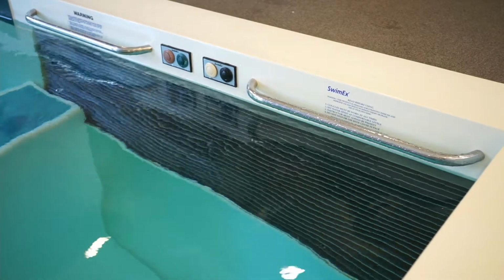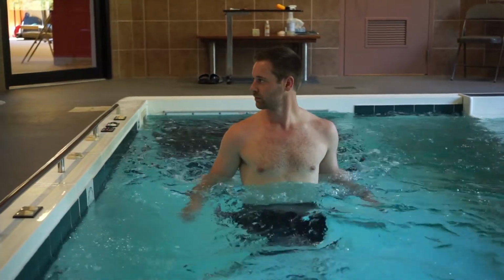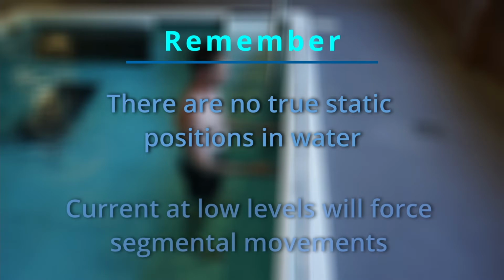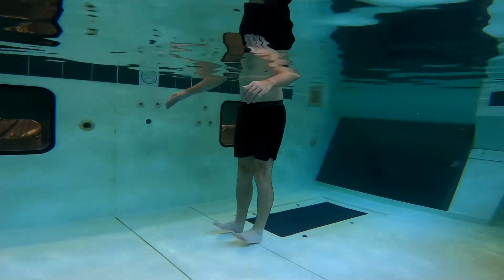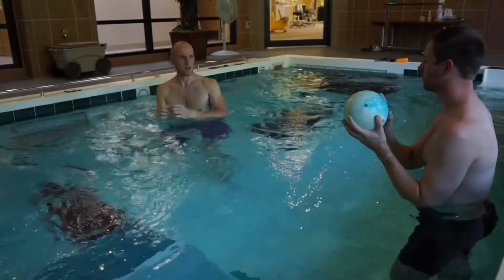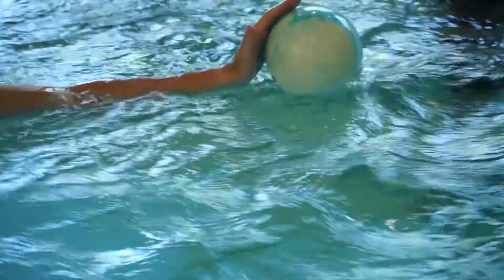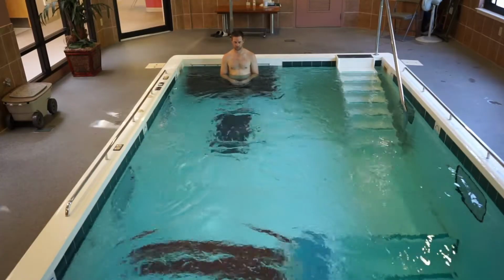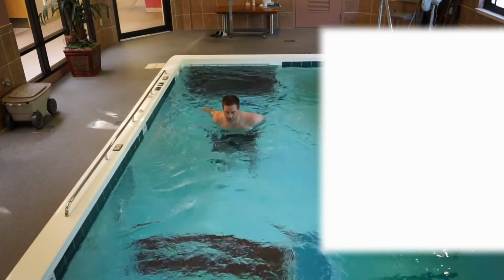How to Use a SwimEx Therapy Pool for Neurological Rehabilitation | Step-By-Step Aquatic Protocols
Learn how therapists use a SwimEx therapy pool to support neurological rehabilitation with controlled, water-based movement. This video walks through step-by-step aquatic protocols that can help patients begin gently, build confidence, and progress at a steady, comfortable pace.

You’ll see how adjustable water depth, stable resistance, and safe access points create a predictable environment for clients working through balance challenges, gait training, mobility limitations, and neuro-based movement patterns.

SwimEx therapy pools are designed around clinical goals and the realities of your space. The fiberglass build and maintainable design simplify ownership, and responsive support helps keep care on schedule.

What this video covers:
•How to position clients for neurological rehab in the water
•Gait, balance, and stabilization techniques
•Progression ideas for strength and motor control
•How consistent water flow can support repeatable therapeutic outcomes
•Practical tips for clinicians integrating aquatic therapy into daily treatment plans

If you’d like guidance on planning a therapy pool for your clinic or program, talk with a SwimEx specialist to learn more.